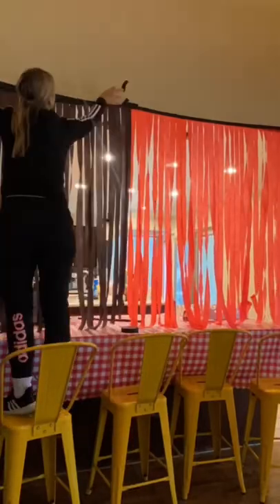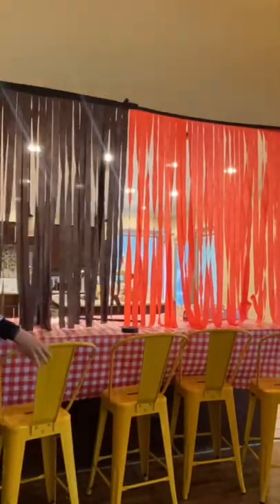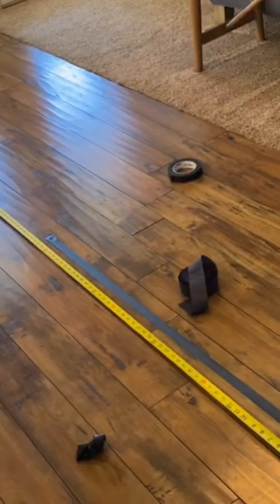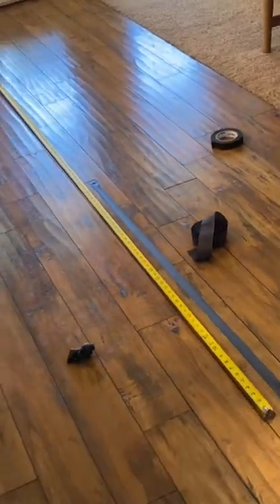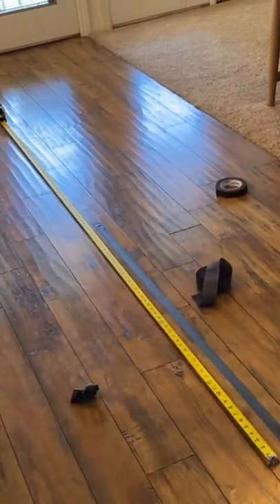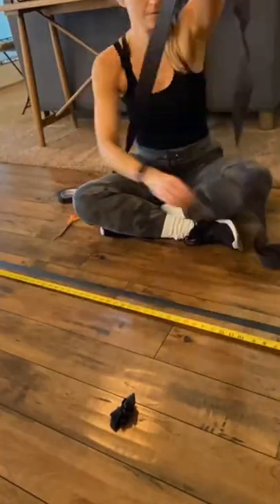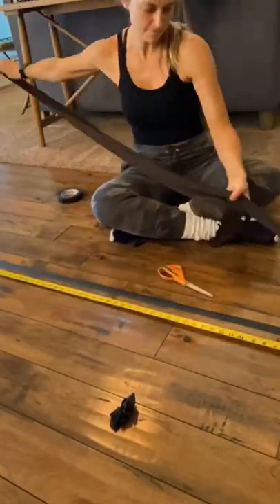Crepe Paper Back Drop Hack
We are a special needs family and we face a lot of challenges that other families don't face but we love, laugh, and most importantly we never give up when times are tough. Our family survived a house fire and instead of letting it tear us apart, tragedy has brought us all together and made us stronger.
Dog Cake Recipe:

Our Kids:

Andy 16

Autumn 15 (Down Syndrome/Autism)

Joe 12